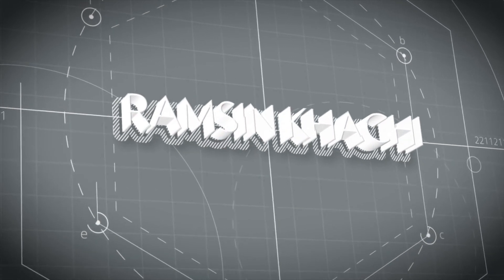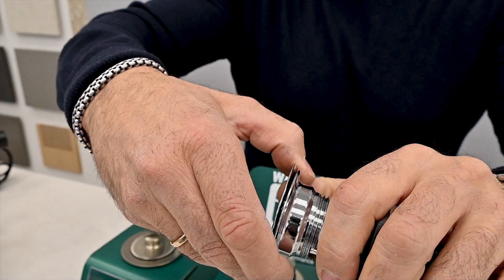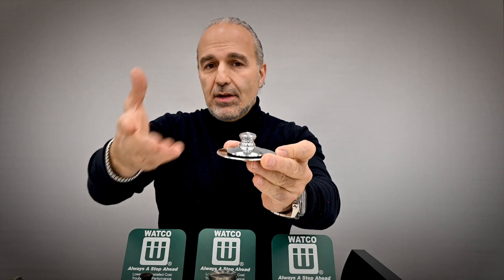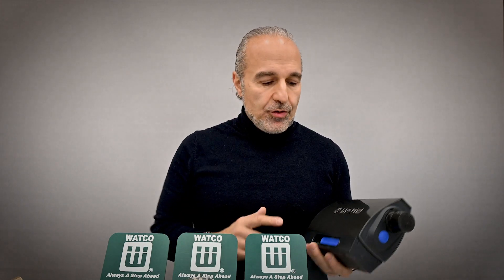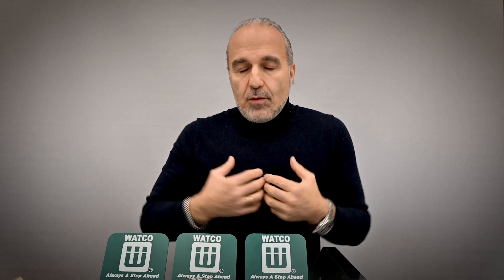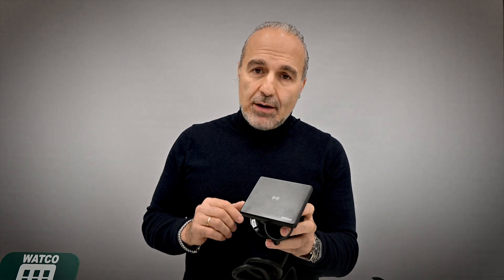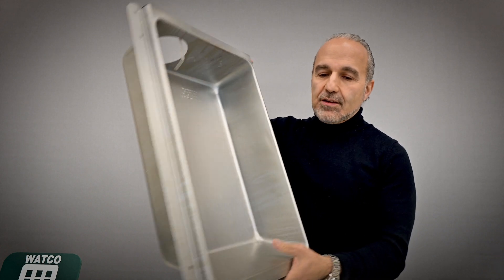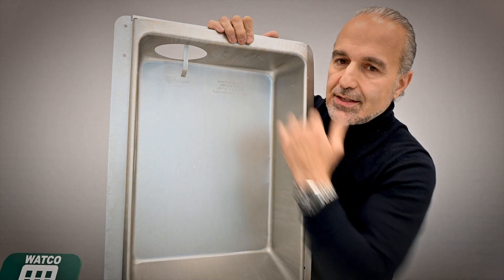8 DIY HOME IMPROVEMENTS THAT PAY OFF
Looking for some easy upgrades to improve the function and aesthetic of your home?
These are some great additions to any house!

Products mentioned:

SAY HI!
Looking to build your own dream home or embark on an exciting renovation?